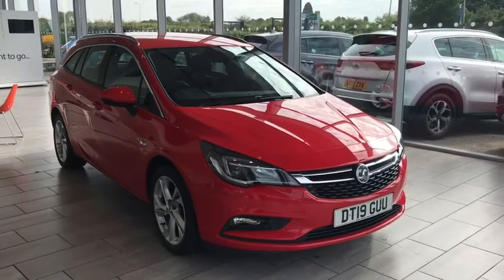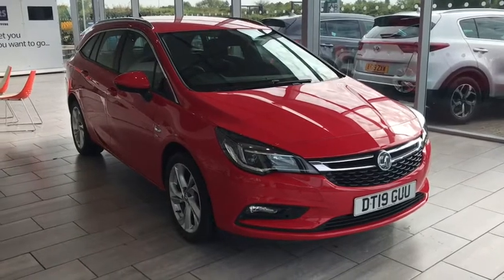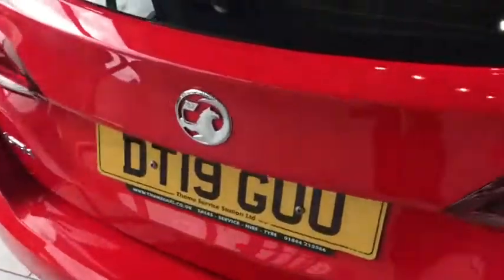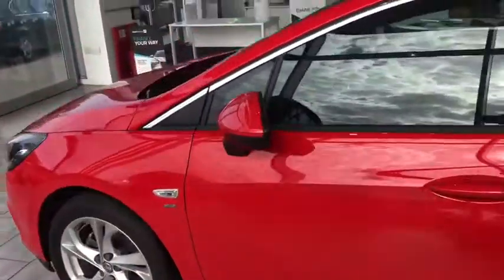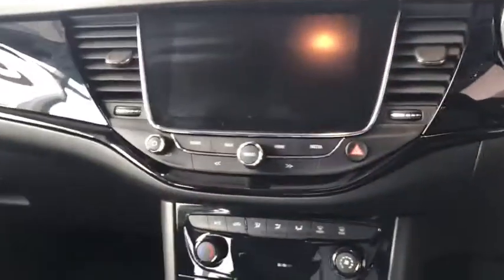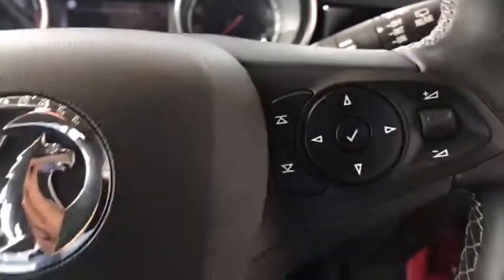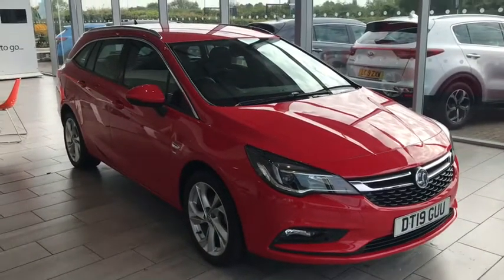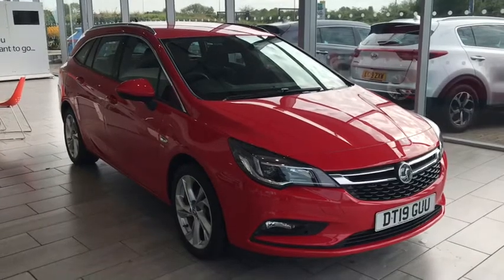2019 19 Vauxhall Astra SRi Nav Tourer 1.4 Turbo for sale at Thame Cars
Your health and the health of our employees is our highest priority. View our website to see full COVID 19 purchsing process.
All viewings and testdrives to be made by appointment only.

We are pleased to present this Vauxhall Astra 1.4T 16V 150 SRi Nav 5dr finished in Race Red. This estate car gives you massive boot space and room for passengers. This 1.4 Turbo engine boasts a very impressive 150bhp. The car uses built in Navigation to get you to your destinations. Apple Car Play, Android Auto, Bluetooth and DAB radio for entertainment. Climate control and air conditioning. Auto lights and wipers are one less thing to think about. Safety features include collision alert and lane keep alert. Cruise control and radio control on steering wheel. Every car comes fully prepared to our Perfect Standard, no dents bumps or scuffs on a Thame Cars car. Every car is prepared to be taken away the same day if you would like. We provide instant low rate 7.9% APR finance through our finance partner Black Horse Finance, no haggling on rate at Thame Cars, its one rate for everyone, every time. You can reserve any of our cars online with a £99 deposit and we also offer a delivery service if required. We are located in Thame, on the border of Buckinghamshire and Oxfordshire near Aylesbury, Oxford and Bicester Village. We are 4.7/5 star rated on Trustpilot with over 1000 reviews and are 4.7/5 star rated on Google with over 100 reviews. If you are looking for your next Perfect car then Thame Cars is the place to visit.